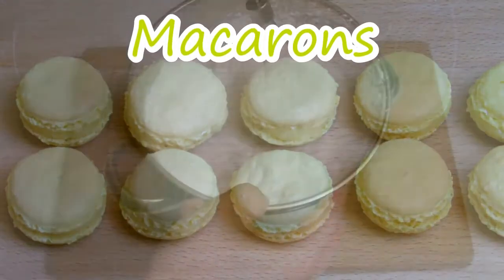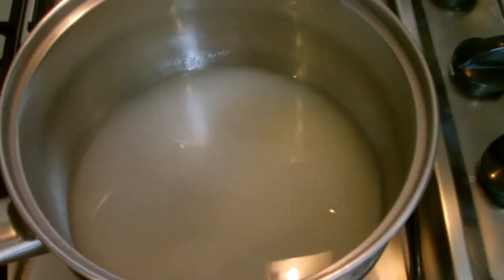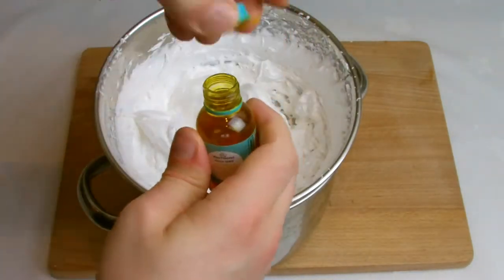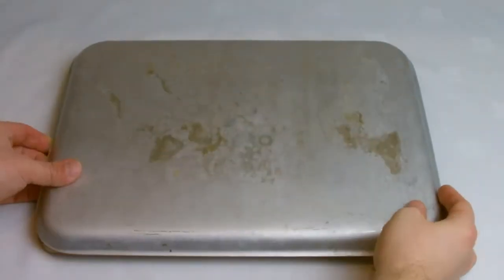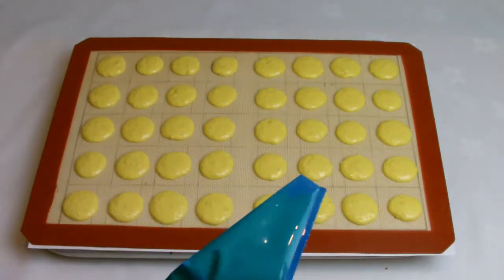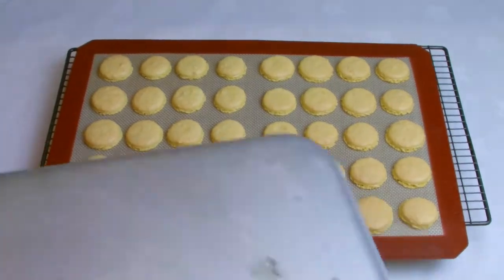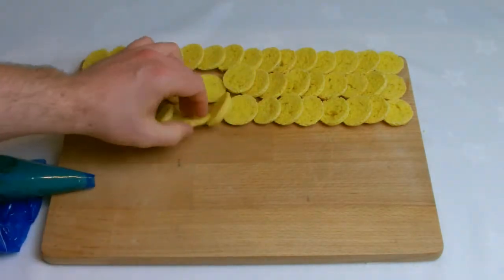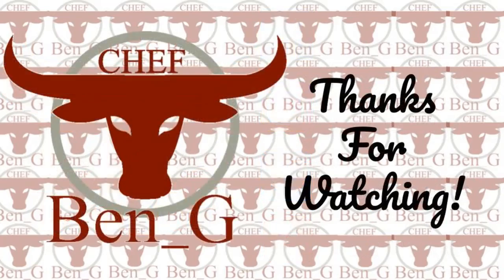Lemon Macarons With Lemon Curd | French Macarons Italian Meringue Method | Best Macaron Recipe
These lemon macarons with lemon curd are really vibrant and colourful, I have used the French macarons italian meringue method which I think is the best macaron recipe

Macaron Recipe:
170g Icing Sugar
165g Ground Almonds
120g Egg Whites(Split in 2 60g batches)
160g Caster Sugar
50ml Water
2-3 Teaspoons Yellow Colouring

Please give the video a thumbs up and be sure to like & share and to never miss a future cooking & baking video be sure to like and turn on the notifications bell.Music Credit: Bensound.com